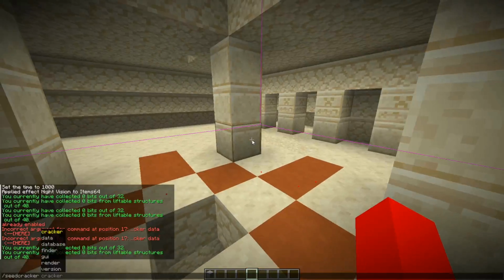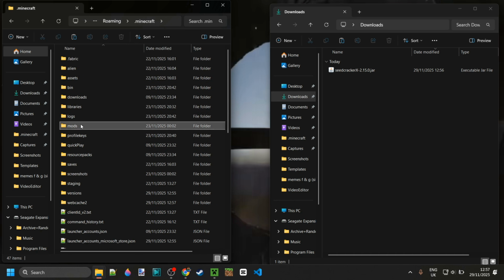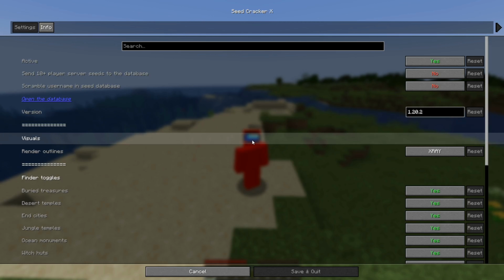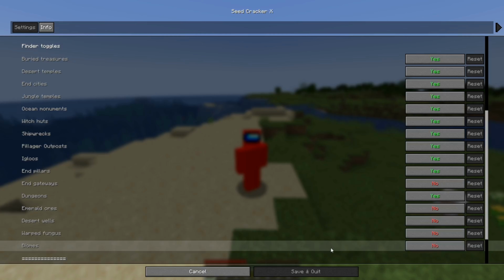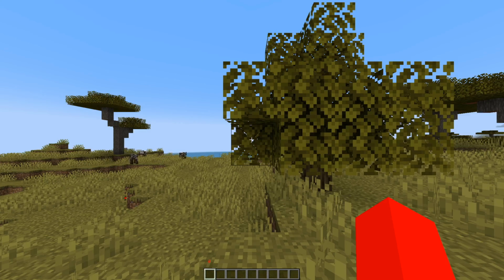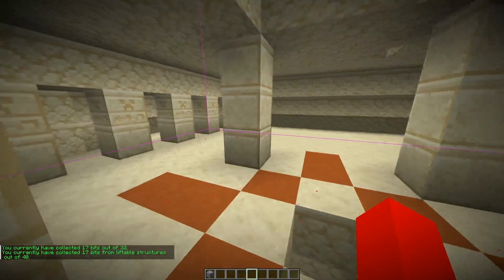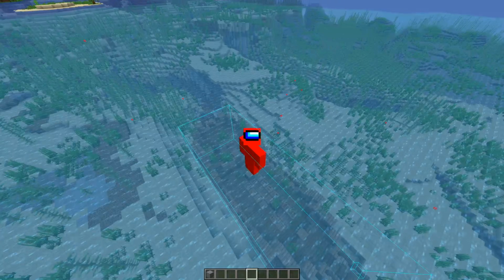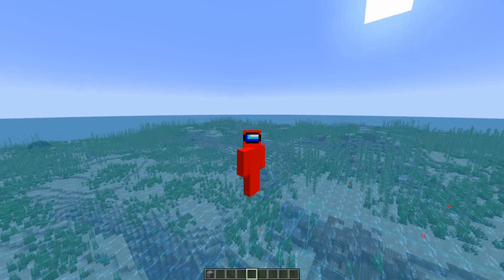How To CRACK Minecraft Seeds | Get The Seed Of Any World/Realm/Server (Java Edition)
In this video, Itsme64 shows you how to get a powerful hack client that works for Minecraft Java Edition 1.21.1, and 2B2T (Alien)

Seed Cracker X
SeedCrackerX
Minecraft 1.8.9 to 1.21+ Seed Cracker